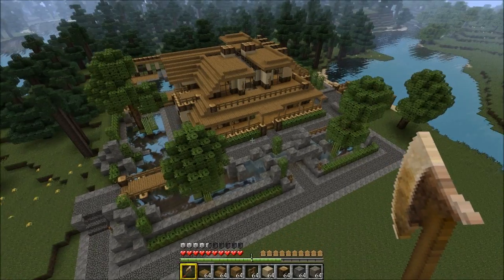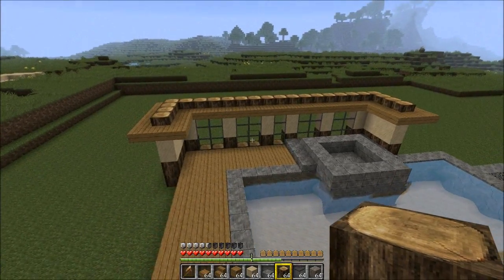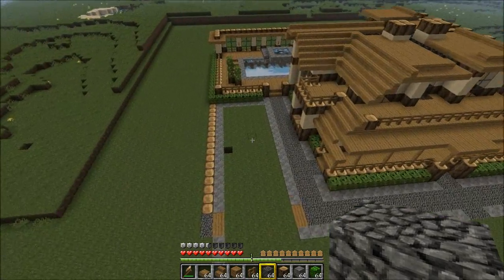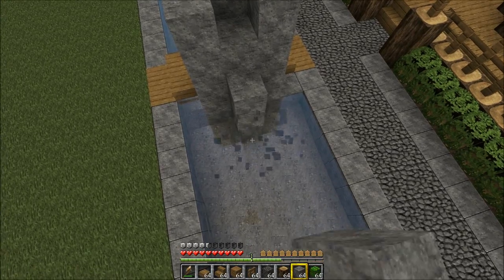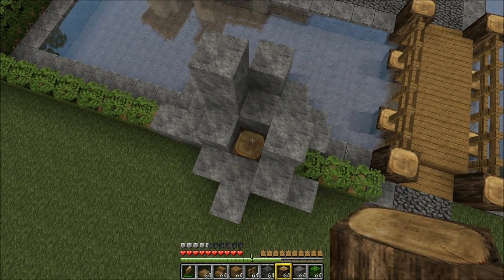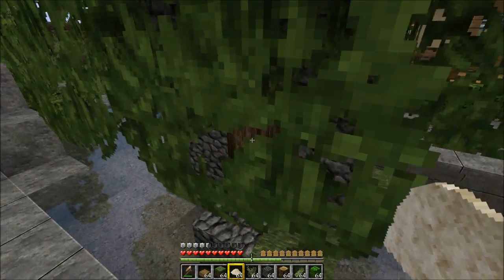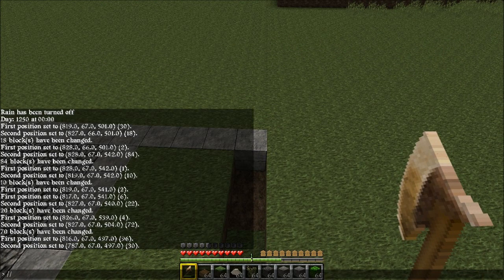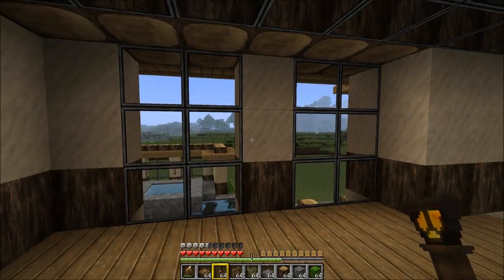Minecraft Mansion Tutorial HD - Part 3 + Download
Hi Minecrafters, so you wanted the tutorial and this is the third and last part. :)

I am very sorry about it being so long but couldnt help myself when doing the exterior. I still hope you enjoy and the default texture pack is shown in the end.

TexturePack

Music & Vocals

Intro Music was made by Heffay.

Default texture pack song:
MachinimaSound.com - Dustsucker

Lots of love & diamonds!

-Keralis